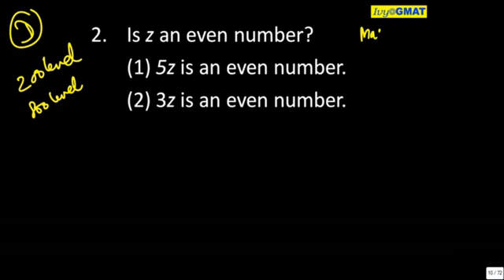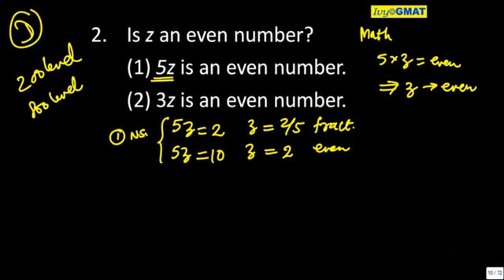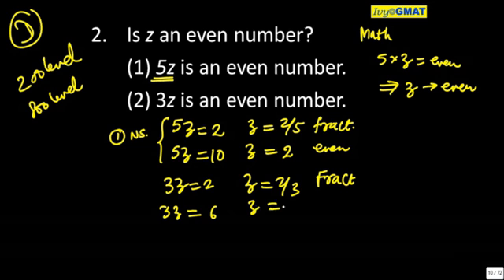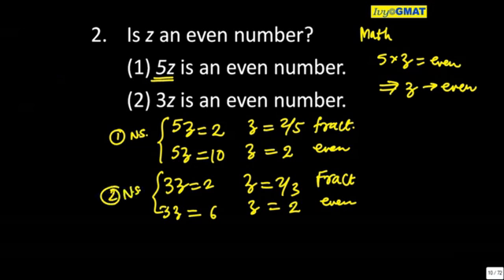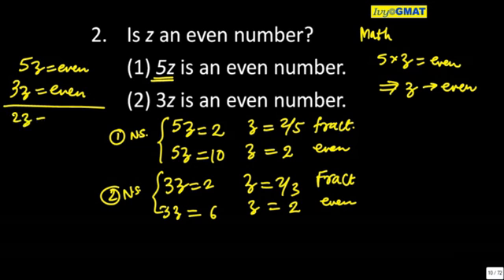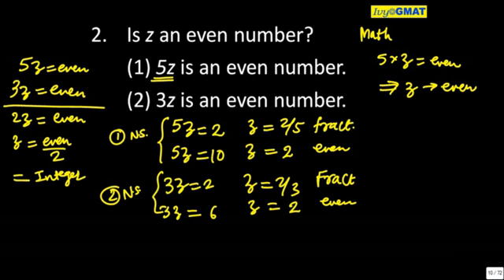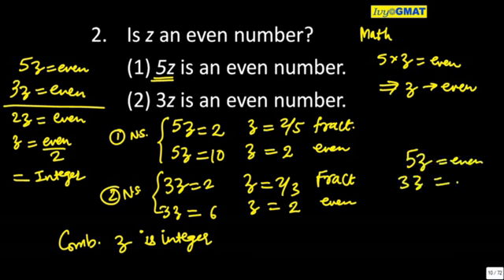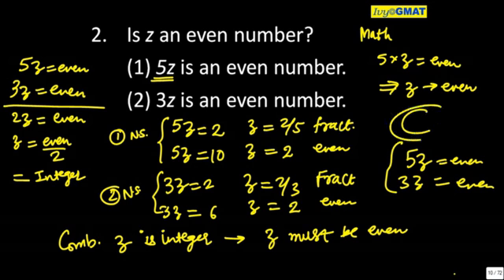Real GMAT Quant Data Sufficiency (DS) Questions - 3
Founded by Sandeep Gupta, Top One PercenT GMAT provides exclusive coaching to 99th percentile GMAT aspirants.  Top GMAT equips students with unique tips and tricks to handle even the toughest questions within 20 seconds. We offer techniques which none of the other GMAT coaching centres or the GMAT websites provide. We guarantee a 760+, if the students agree to give us sincere 360 hours.
We provide online as well personal coaching. Our coaching centres are located in New Delhi, India and Bangalore, India.